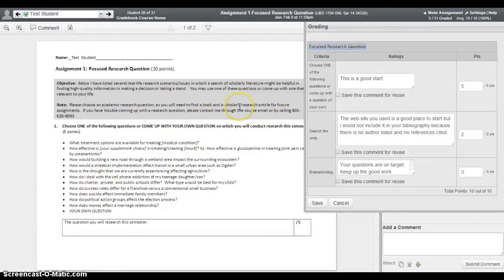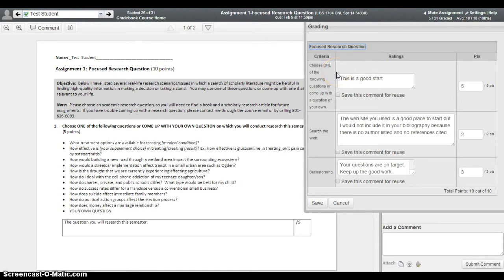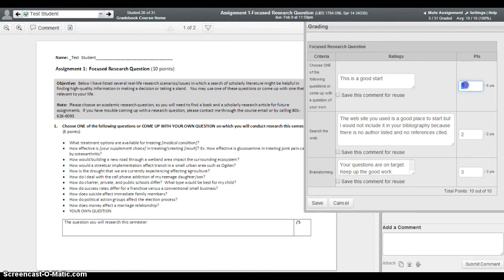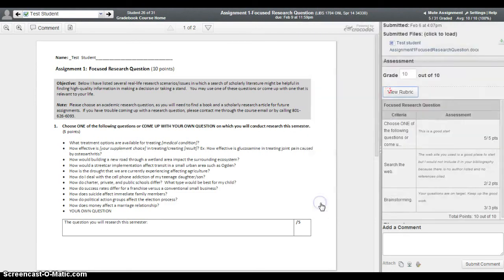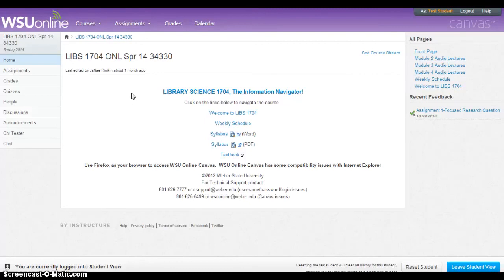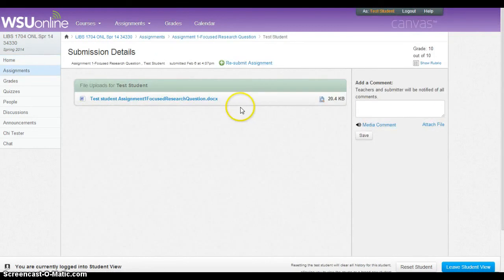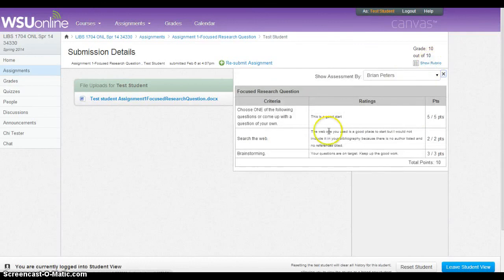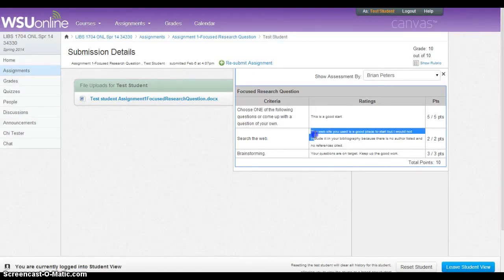Viewing Instructor Comments in Canvas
This video tutorial will show you how to see your instructor's comments within the 'view rubric evaluation' link.